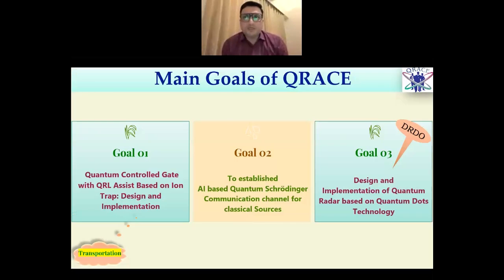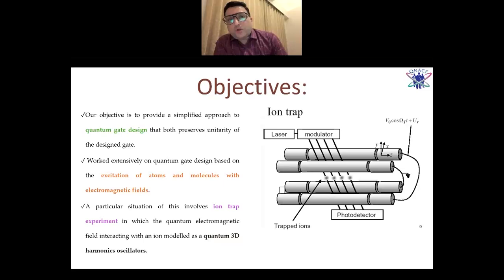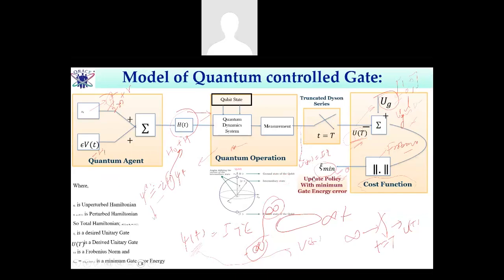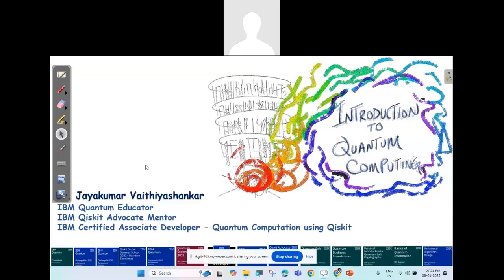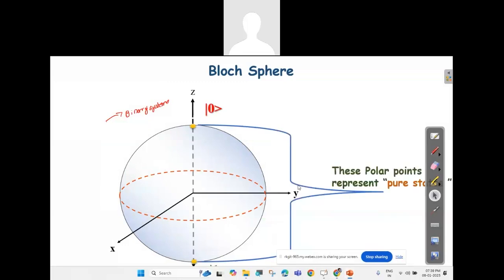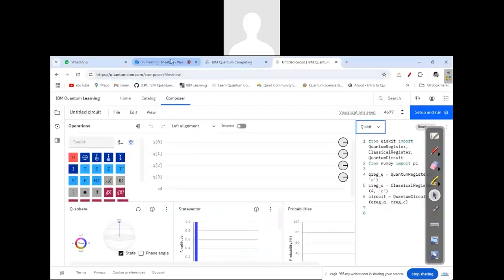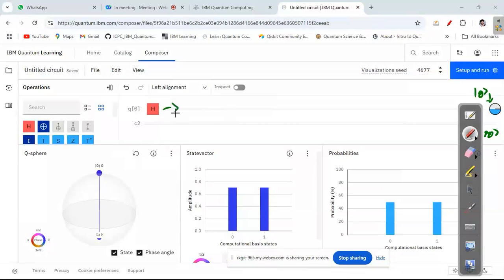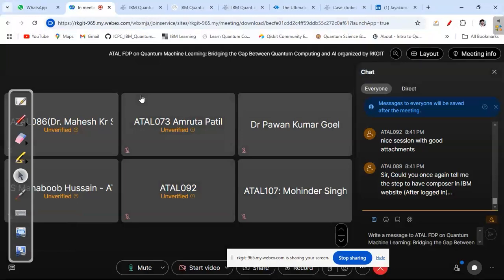ATAL FDP on Quantum Machine Learning - Bridging the Gap Between Quantum Computing and AI - Day 3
AICTE Sponsored ATAL Online Six Day Faculty Development Programme - Day 3 -  Session 5 and Session 6 - Organized By RKGIT